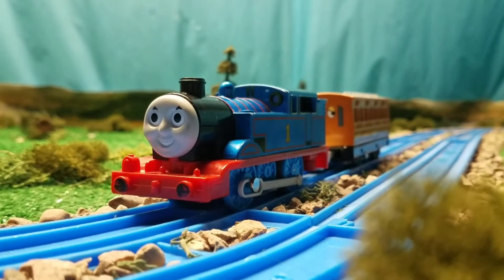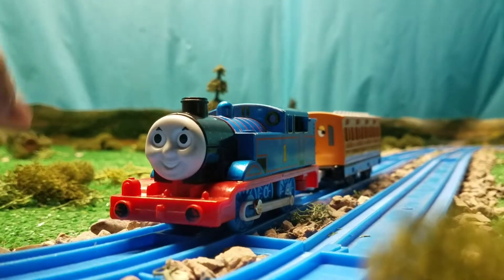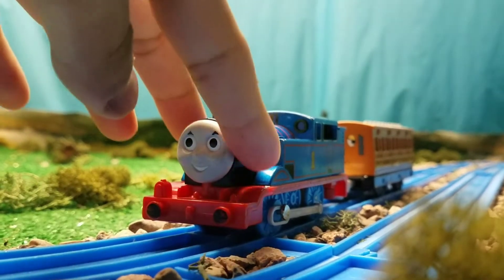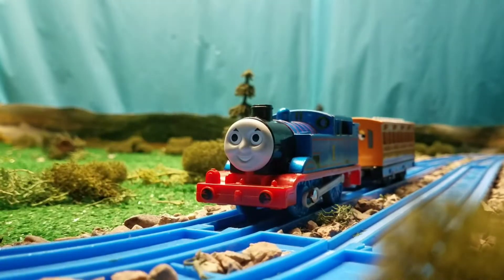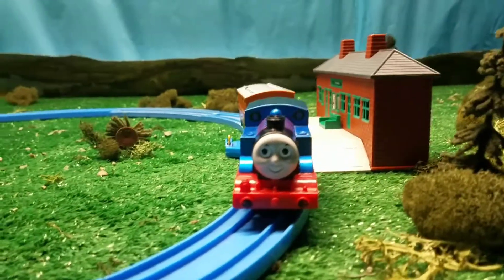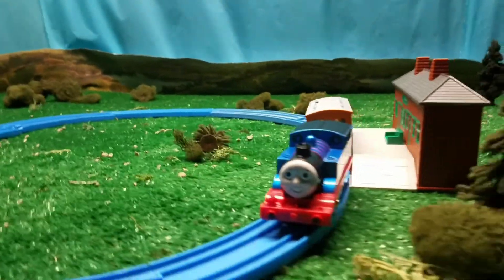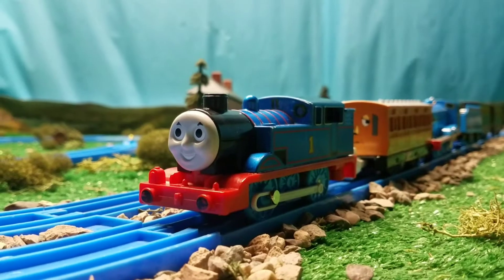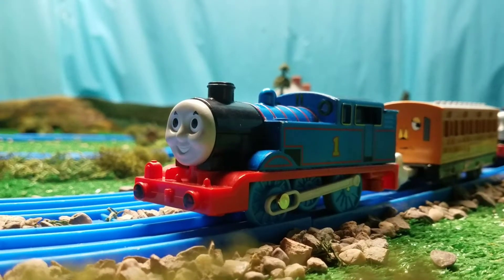Tomy Steam Along Thomas Review!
A short Review For one My Items I got a Few weeks ago, and Proud to have this